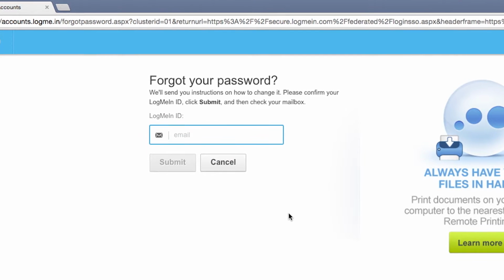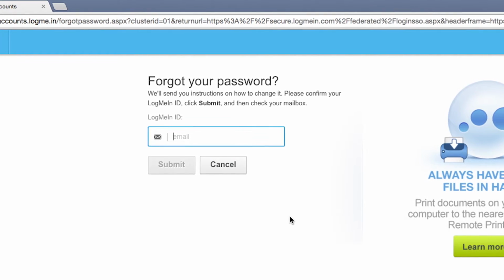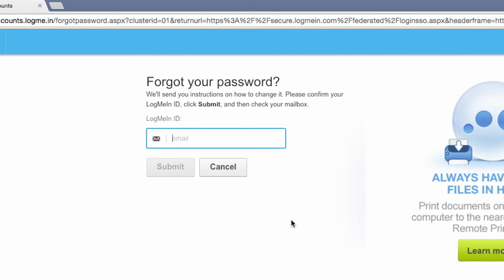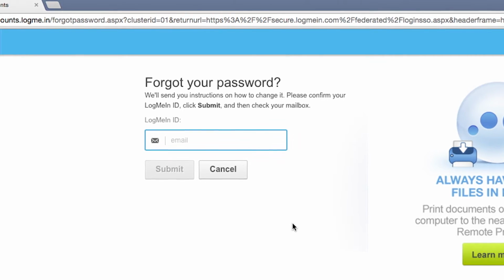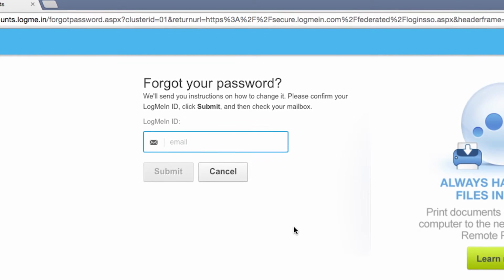Pro: Password Management with LastPass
Pro keeps your work at your fingertips, whether it's your computer, files, or accounts you use every day. Pro includes complimentary access to LastPass to store all accounts in a secure password vault.